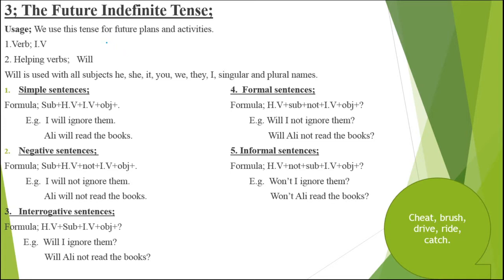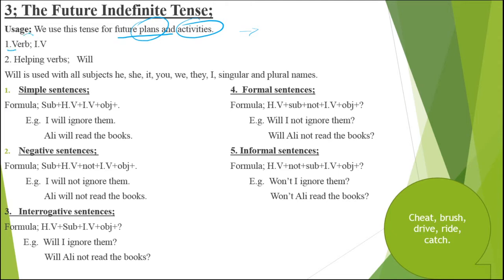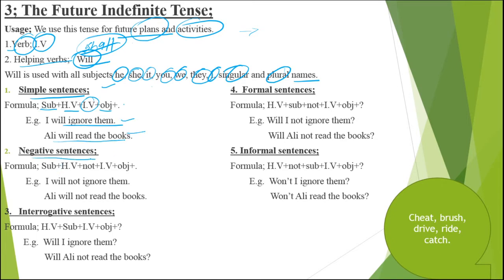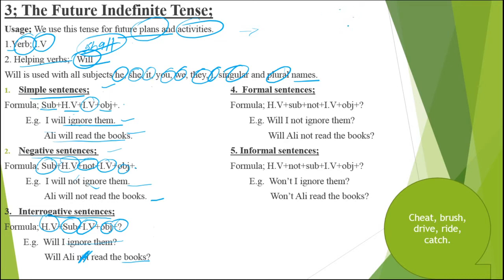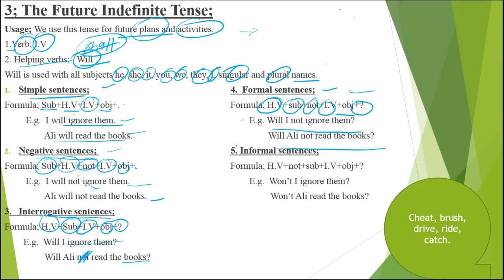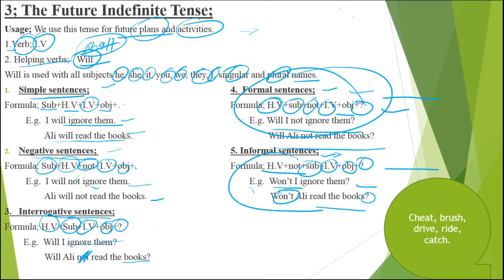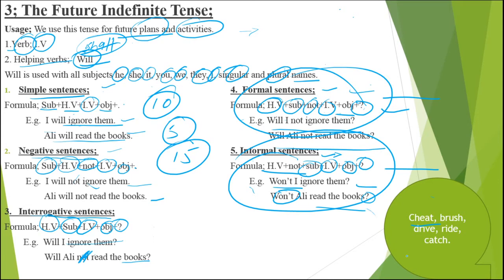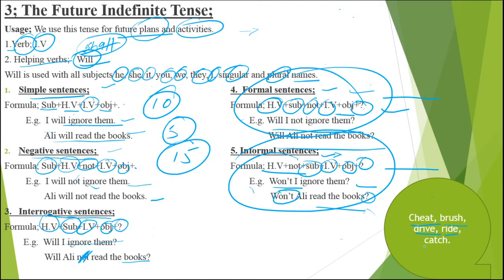Future Indefinite Tense | Definition, Uses & Examples Explained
Want to learn how to use the Future Indefinite Tense (Simple Future) confidently? This easy-to-understand video explains the definition, uses, and sentence structures of the Future Indefinite Tense, along with clear examples to help you speak and write about future events accurately.

📚 In this lesson, you’ll learn:

The definition of Future Indefinite Tense

Common uses: predictions, spontaneous decisions, promises, and future facts

How to form positive, negative, and question sentences using will and shall

Helpful examples to practice and remember

Perfect for students, ESL learners, and anyone looking to improve their English grammar skills.